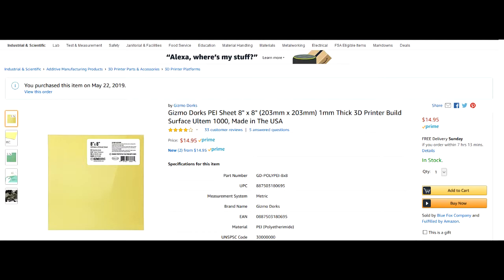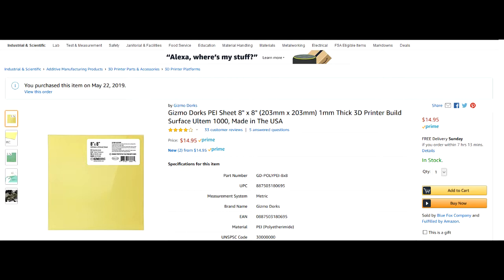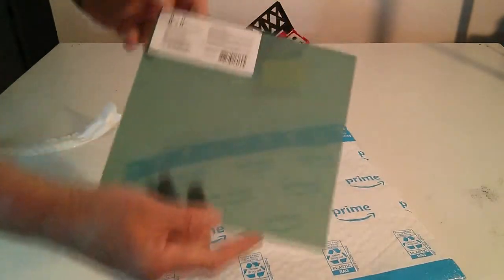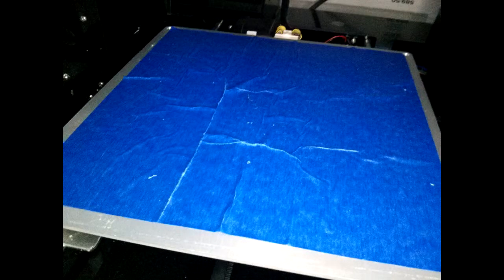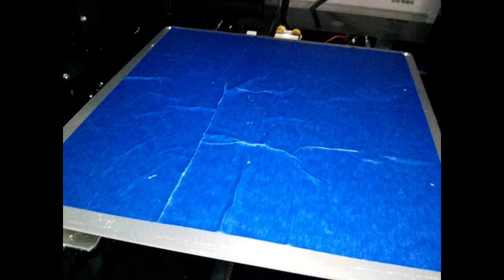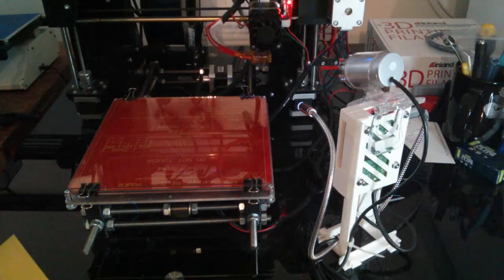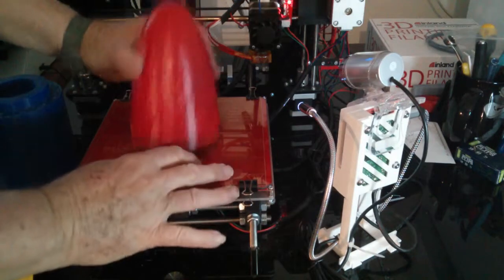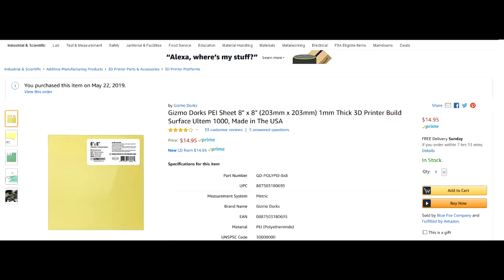Check Out Gizmo Dorks PEI 3D Printer Build Surface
Check out Gizmo Dorks PEI 3D Printer Build Surface. I've been printing on it continually over the last week, both items big and small. Big objects with a large contact area on the bed still lift right off. Nice smooth finish on the bottom layer too!
3D printing playlist on the ShotokuTech YouTube Channel:
Gizmo Dorks PEI Sheet 8" x 8" (203mm x 203mm) 1mm Thick 3D Printer Build Surface Ultem 1000, Made in The USA